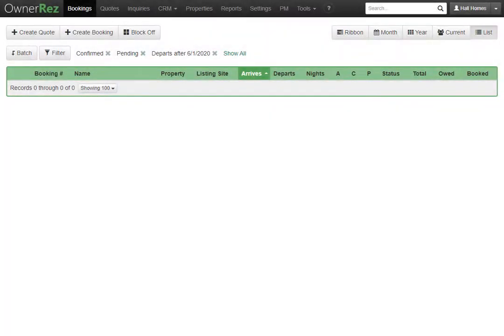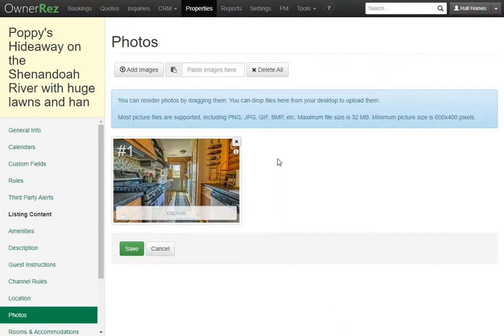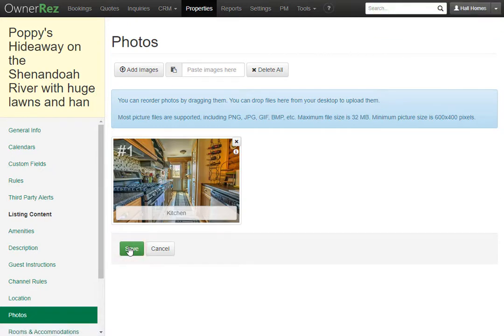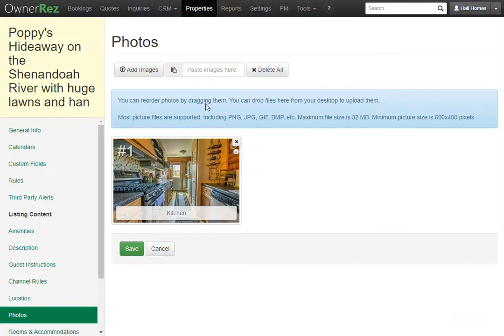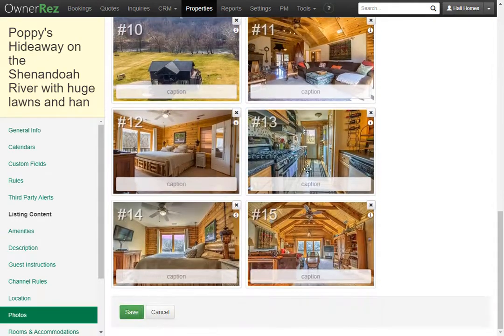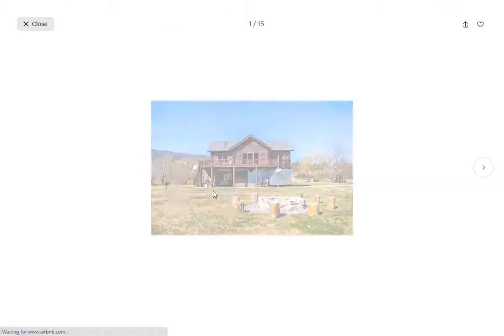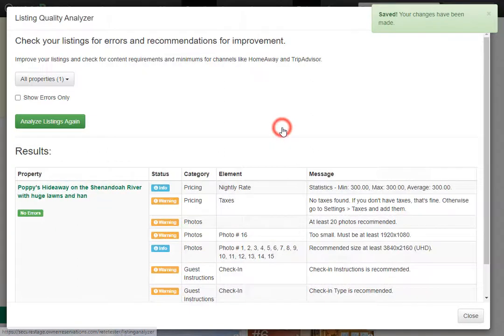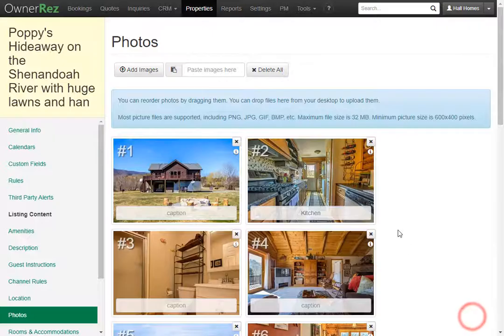Properties - Adding Photos, Rearranging and Deleting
We've created a walk-through video about photos where we show how to add, rearrange and delete them. We also show best practices, where photos appear and the limits and restrictions that affect them.